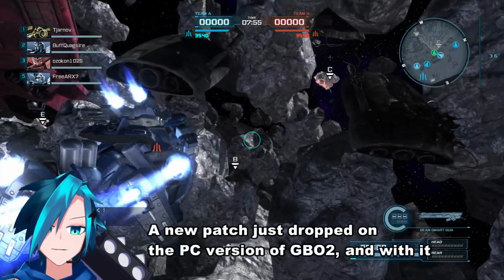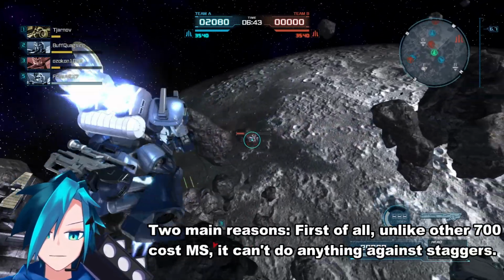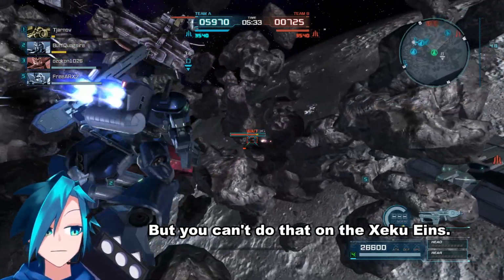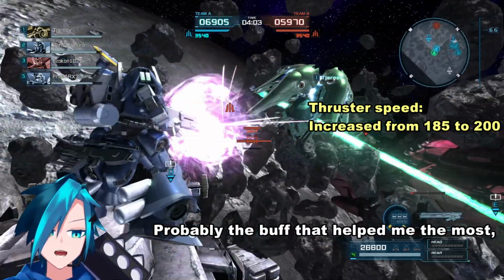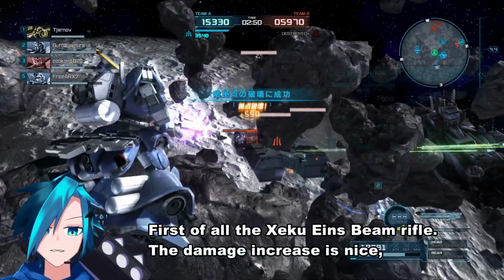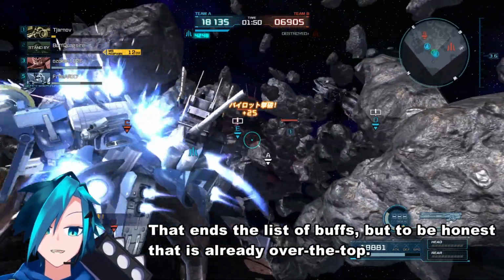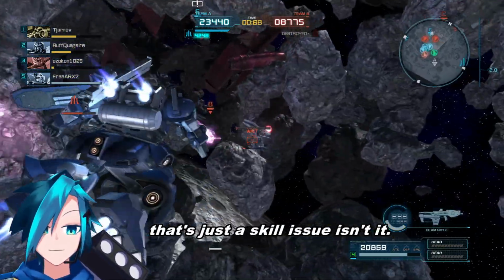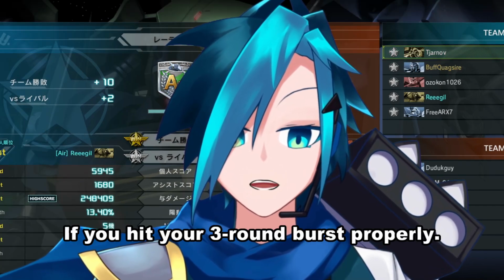NEW BUFFS make it do 2...240,000 Damage?? - Xeku Eins Type 2 Loadout Lv.4 - Rigil A. [Vtuber][GBO2]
Greetings, Foreigner Vtuber and Duelist Rigil Agateiades here

The new patch has dropped on GBO2 PC, bringing us buffs to a whopping 30 DIFFERENT MS!

With so many new toys to play with over the coming weeks, we start with the one that I always loved using - the support type Xeku Eins!

The buffs given were supposer to fix the miserable 40% win rate - but in the hands of someone who never thought it needed buffing, it's quite obvious what's going to happen...

BGM and sound effects:
dova-syndrome